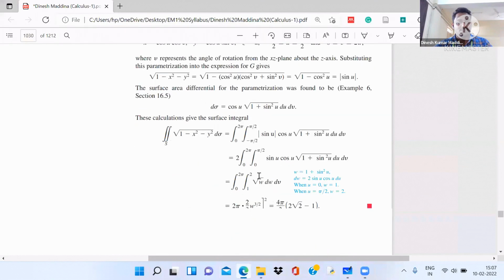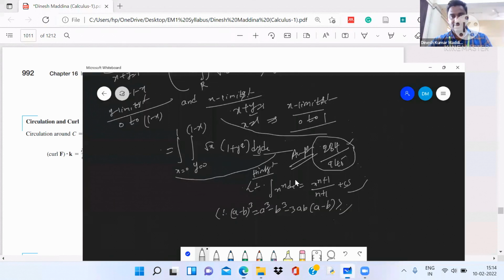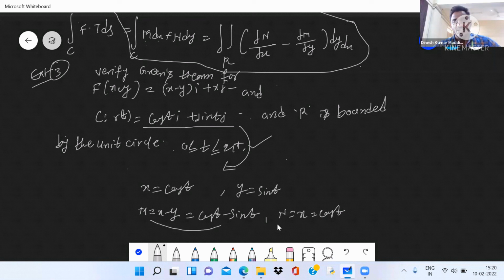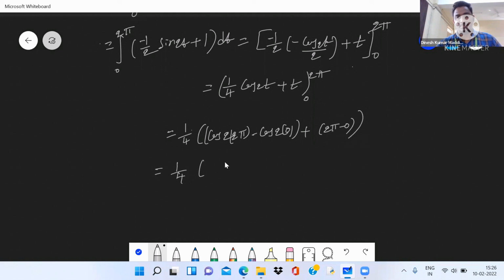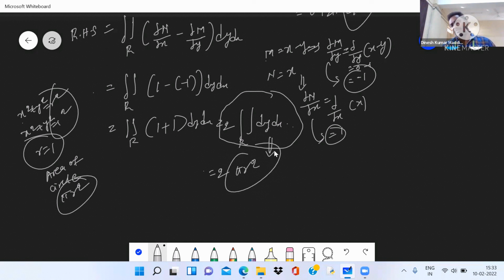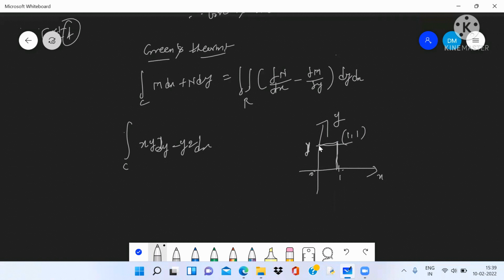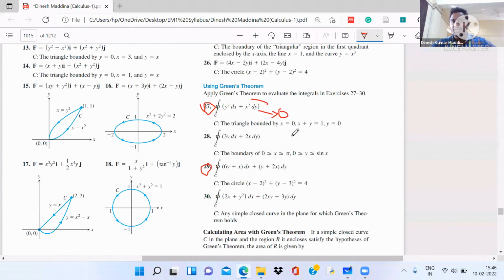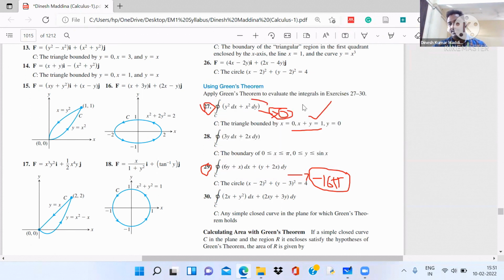Green's theorem problems#,GITAM DEEMED TO BE UNIVERSITY#,Bengaluru#.